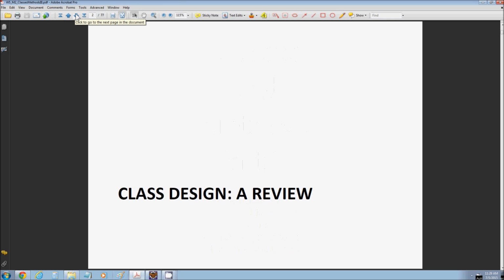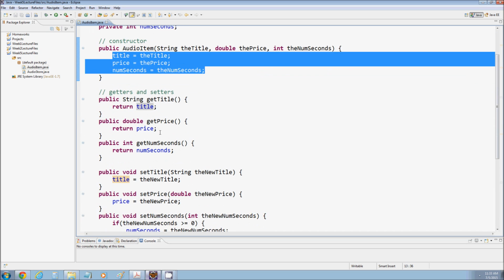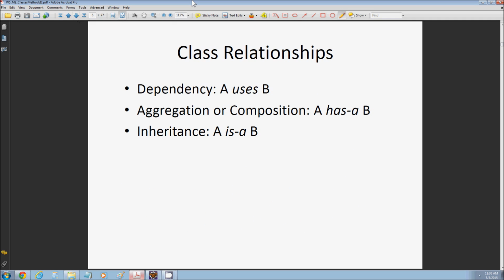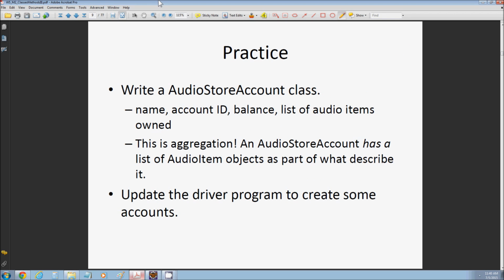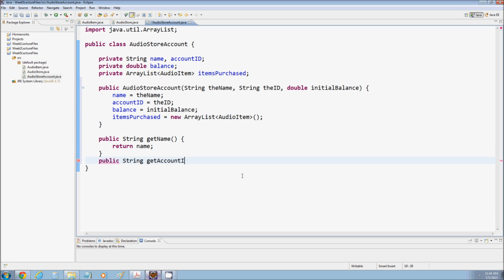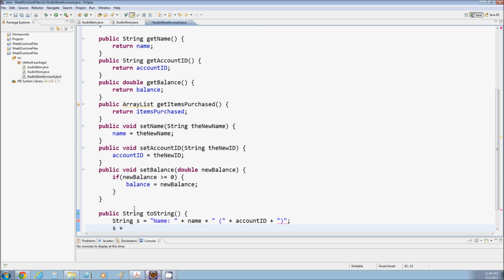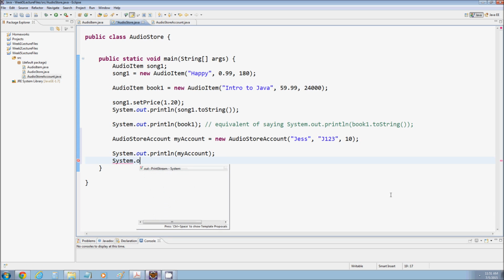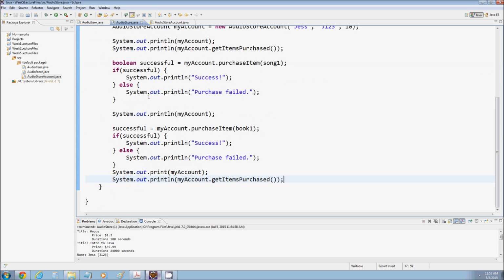Classes and Methods Part III 01 Class Relationships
dependency
aggregation
practice: AudioStoreAccount